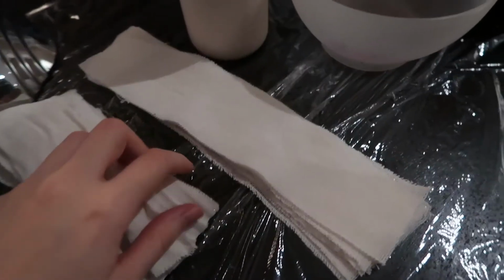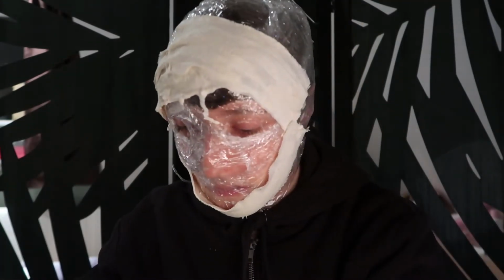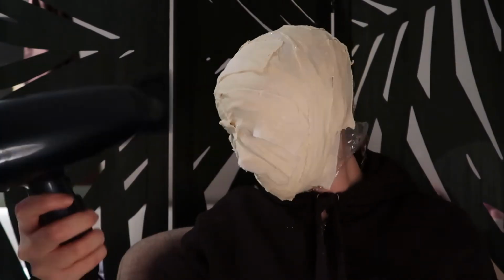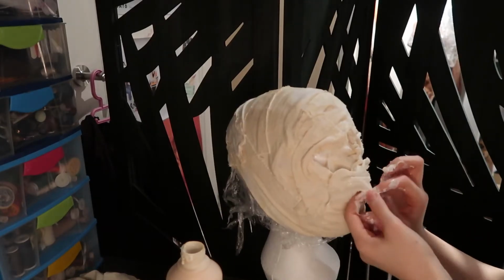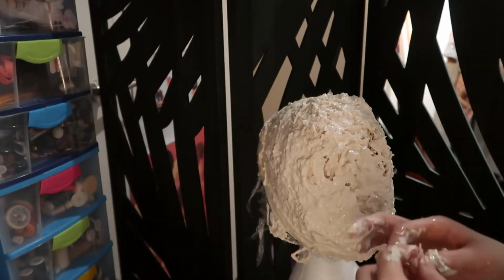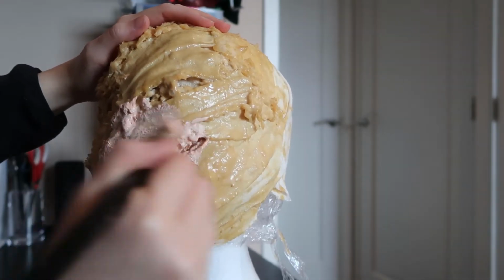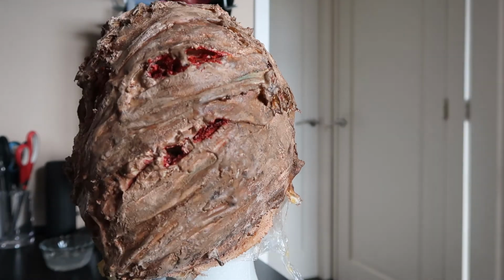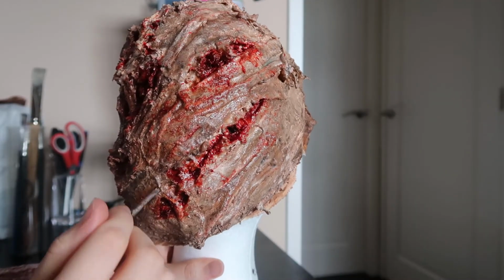How to make a Silent Hill mask without a face cast! Tutorial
Hi everyone!
Here's the last part of the Silent Hill cosplay tutorial mini series. It's all about how to make a mask without a face cast. You can make a bandaged mask or a fleshy kind of mask, since I explain how to make them both! More info about materials, scroll down below!

💫 SILENT HILL NURSE COSPLAY MINI SERIES

Hi! I'm Zoé, otherwise known as Zuzu. I love to cosplay and explore Asian culture, especially Korea and Japan. At the moment I live in The Netherlands, but it's my dream to someday live in Asia for an unknown amount of time. Join me on my adventures in Korea, Japan or with cosplay and SFX make-up!

💫 EMBARK ON AN ADVENTURE WITH ME

💫 MATERIALS
Black: AMSTERDAM ACRYLIC, Lamp Black
Brown: AMSTERDAM ACRYLIC, Burnt Umber
Red:  AMSTERDAM ACRYLIC, Pyrolle Red
Blue: AMSTERDAM ACRYLIC, Turqoise blue (later mixed with black and brown)
Skintone: AMSTERDAM ACRYLIC, Naples Yellow Red (mixed with white)

Liquid latex: GRIMAS, liquid latex 1000ml
Blood paste: GRIMAS, Blood paste 60ml
Blister paste: GRIMAS, Blister paste 60ml

💫 MUSIC
"Spookster" by Wayne Jones (audiolibrary)
"World War Outerspace_" by AudioHertz (audiolibrary)